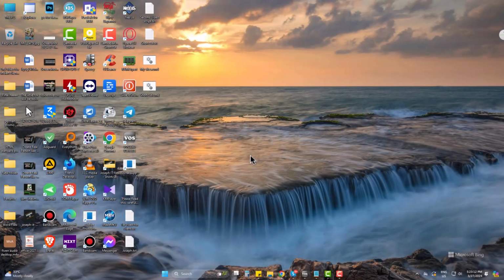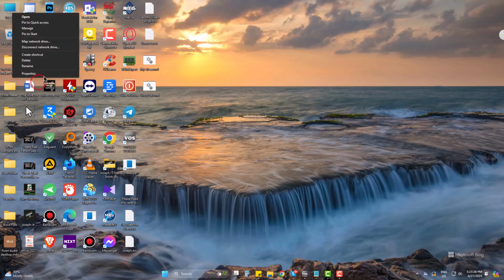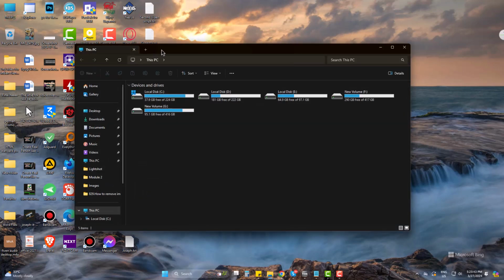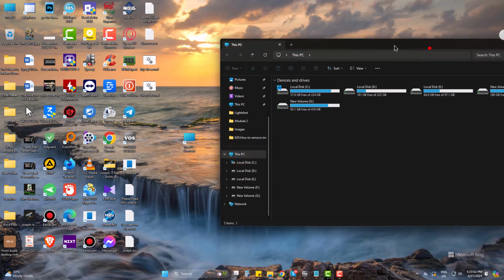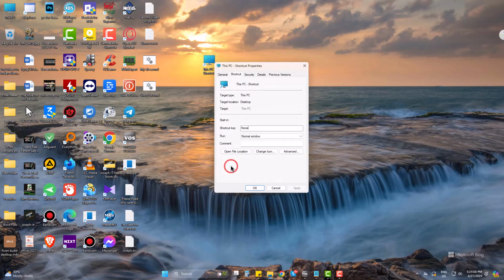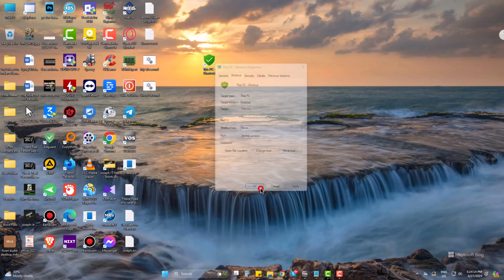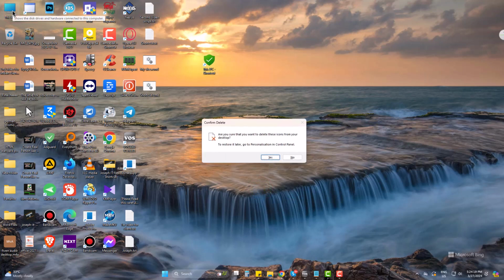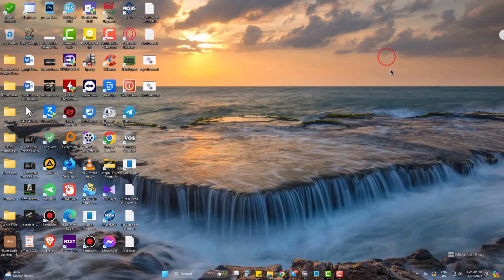How to Change This Pc icon in Windows 11, 10 - Pc Tricks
Want a makeover for your Windows 11 or 10 desktop?  Get rid of the default This PC icon and set a custom one!  This video shows you a quick and easy way to personalize your PC. In the video "How to Change This PC Icon in Windows 11, 10 - PC Tricks," viewers will discover an easy and effective method to personalize their desktop experience on both Windows 11 and Windows 10 operating systems.
The tutorial focuses on the simple yet impactful task of changing the default This PC icon, allowing users to infuse their desktops with a touch of personal flair.

This video covers the following ideas:
Windows 11, Windows 10, This PC icon, change icon, desktop customization, personalize Windows.

In this video, you'll learn:
How to access hidden icon settings in Windows 11 & 10
Step-by-step guide to change the This PC icon
Use your own images for a truly unique look (Bonus Tip!)
Upgrade your desktop and make it your own! Watch now!

By demonstrating step-by-step instructions for altering the icon, the video empowers users to delve into desktop customization, a fundamental aspect of personalizing their Windows experience.
Whether aiming for a sleek professional look or injecting a bit of fun into their workspace, this tutorial equips users with the knowledge to effortlessly tailor their Windows environment to suit their unique preferences.